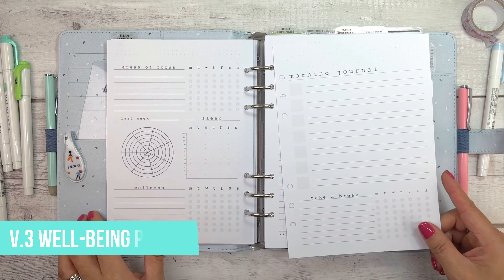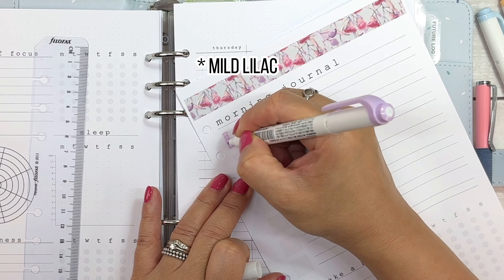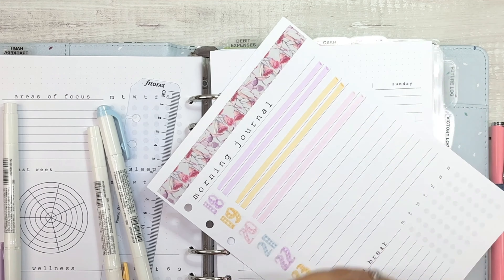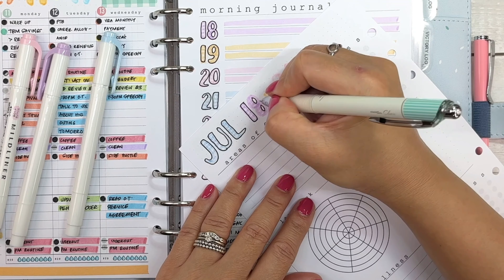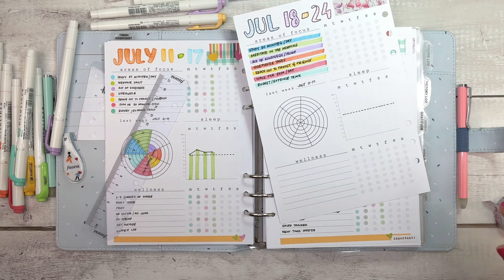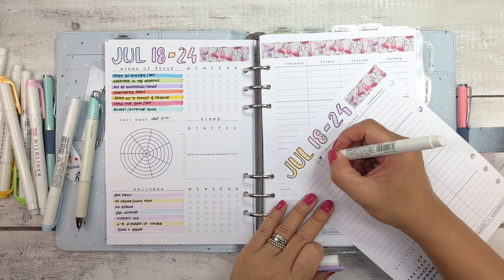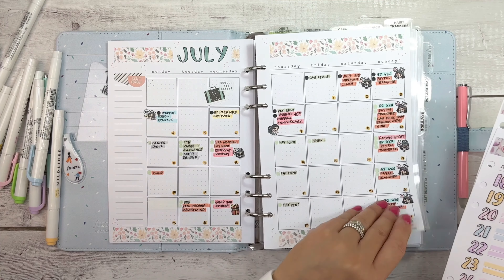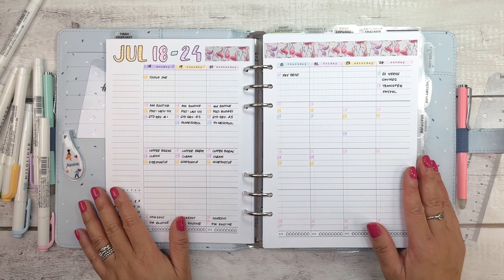Plan with Me / July 18-24 / A5 Filofax Garden Organiser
Check out this week's Plan with Me for the week of July 18 - 24 using my A5 plannerinserts printable download and gentle colour

• Apple Watch Band - iStrap

• Micro Breaks and other breaks to take to avoid burning out Time stamp 28 : 03 Micro Break Tracker